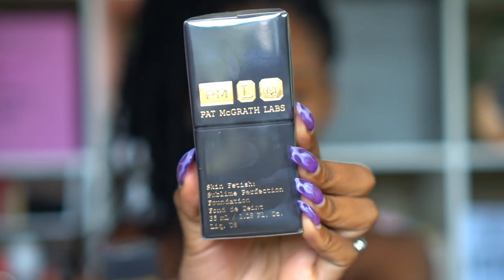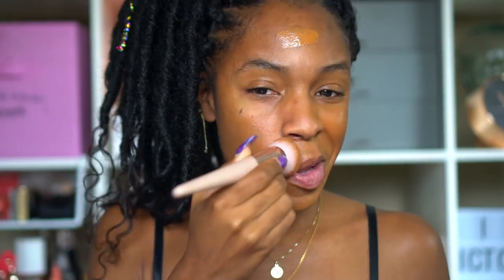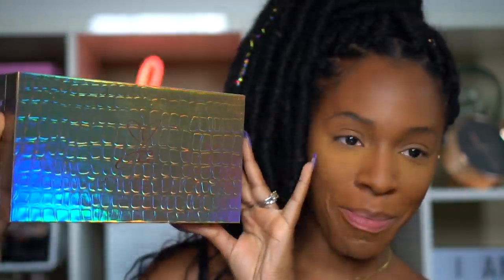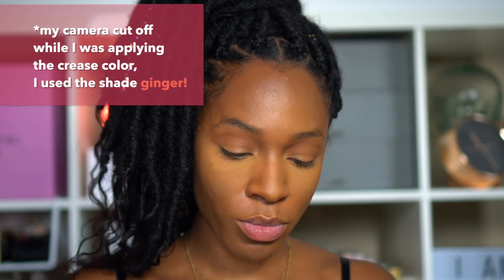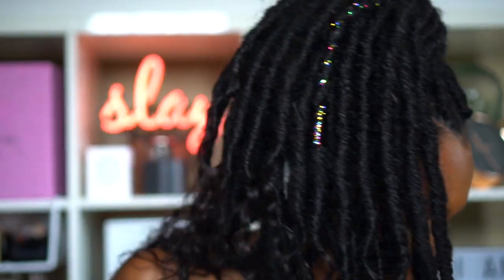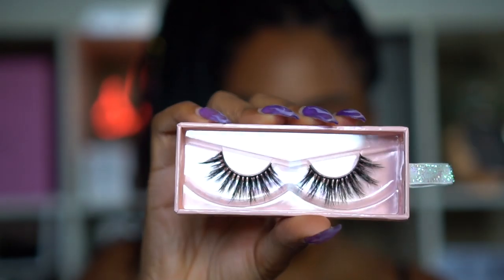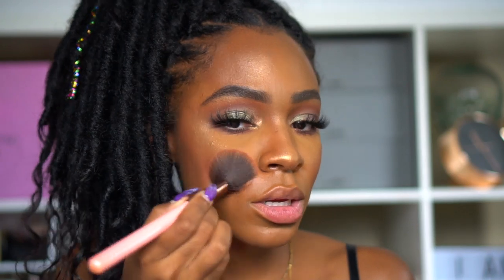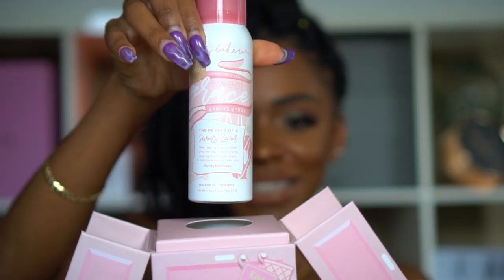UM, WE NEED TO TALK! Jackie Aina Palette, Pat McGrath Foundation, Milk Makeup Flex Highlighter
WOW WOW WOW, they snapped!
Today I'm trying new makeup and OMG its pretty much all amazing.

SALE ENDS 8/27, code: SUMMER SAVE

PRODUCTS USED:
Fenty Beauty Pro Filtr Mattifying Primer
Pat McGrath Labs Skin Fetish Sublime Foundation - Medium Deep 24
Fenty Beauty Pro Filt'r Concealer 360
Milk Makeup Flex Foundation Stick - Hazelnut
Fenty Beauty Pro Filt'r Setting Powder - Honey
Jackie Aina x Anastasia Beverly Hills Palette
Colourpop Creme Gel Liner Pencil
Laura Mercier Caviar Mascara
Rimmel London Lash Accelerator Mascara
Milk Makeup Flex Highlighter - Glazed/Iced
Colourpop BFF3 Lipliner
Nars Lipstick - Miramar
Colourpop x Makeup Shayla Lipstick - Quickie
Urban Decay Midnight Cowgirl Lipgloss
Beauty Bakerie Sweet Grace Baking Spray

Hair by @lockedntight

CREDITS  ↓

Software → Final Cut Pro X
Music →  VaughVibes.com

Psalms 91:1